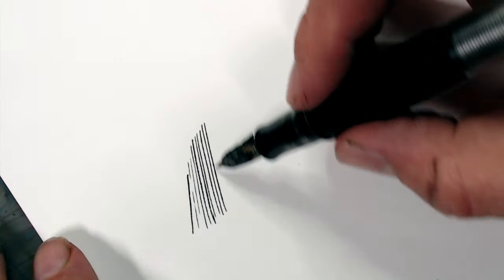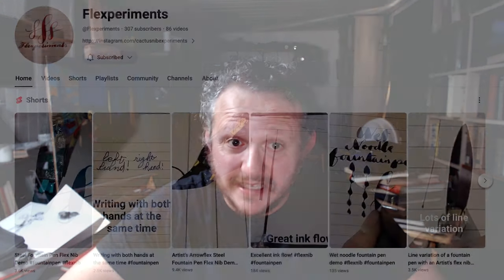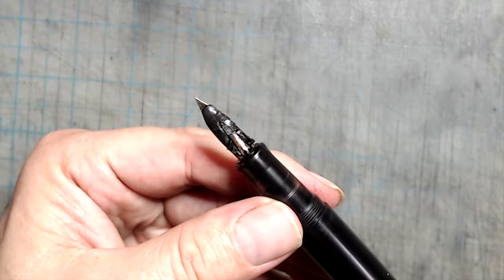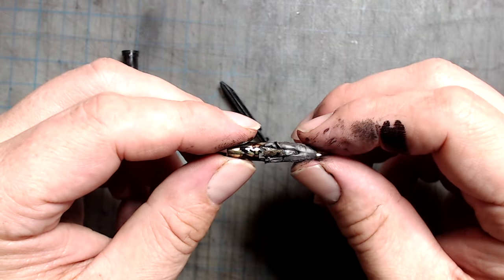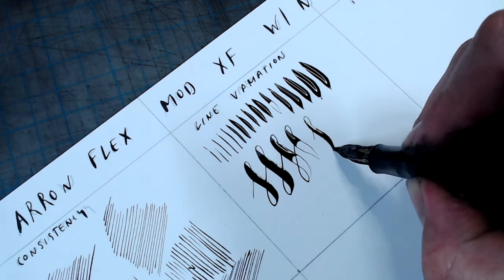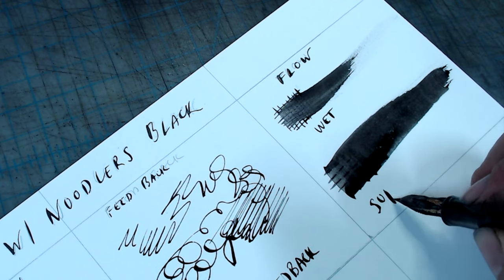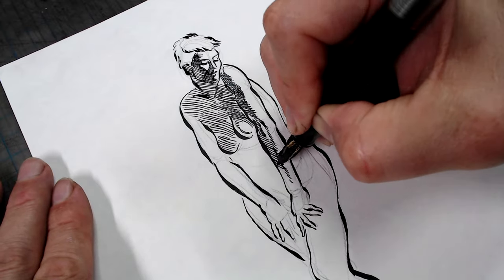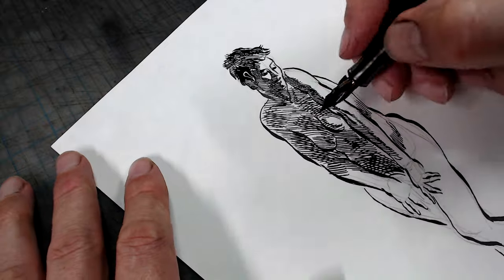Drawing With the World's Most Flexible Fountain Pen Nib: A Review Of The Arrowflex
More workshop dates starting next year! In the meantime "The Fundamentals Of Cross-Hatching: The 6 Basic Strokes"  and "Drawing The Head In Pen & Ink" are available as streaming/download classes.

In this video I test the ridiculously flexible Arrowflex nib created by the mad-scientist of flex Auritro Latif. I take the nib through my series of four tests, draw with it extensively, and tell you if I think it might be useful for those of us that use their fountain pens for making art

Here's a link to Auritro's channel:  @Flexperiments

You can also find his on Instagram as Cactusnibexperiments

My apologies for the sensationalistic title, but it's not misleading and this really is the flexiest nib I've seen either on a fountain pen or a dip pen!